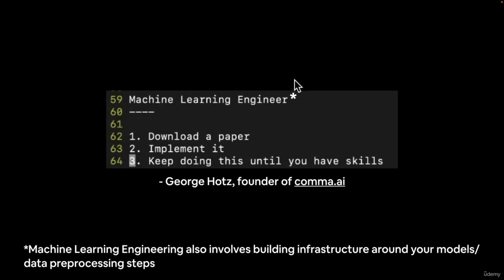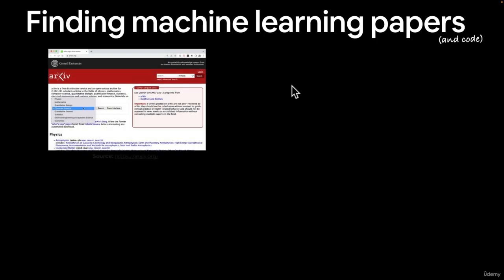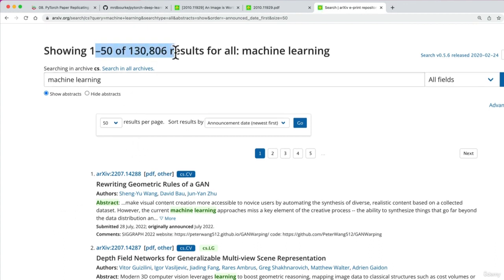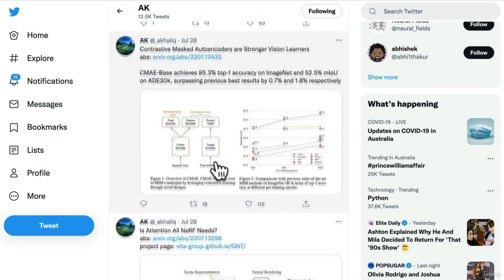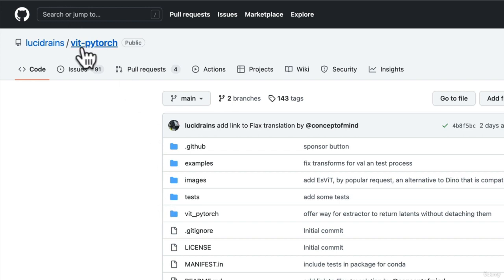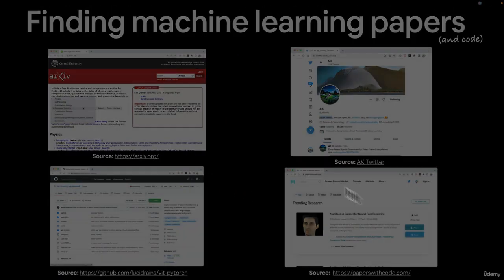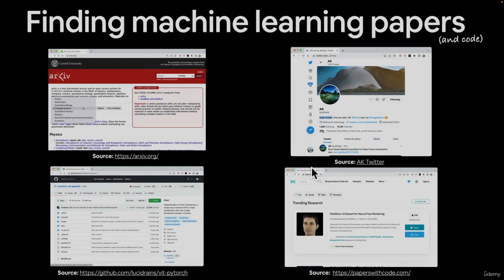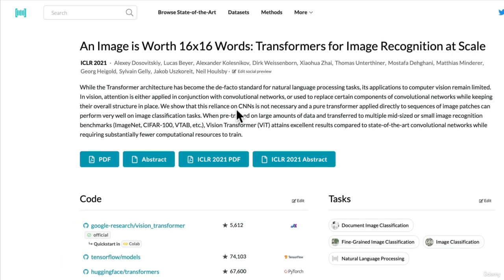3 Where Can You Find Machine Learning Research Papers and Code